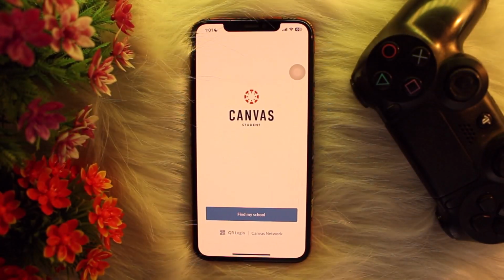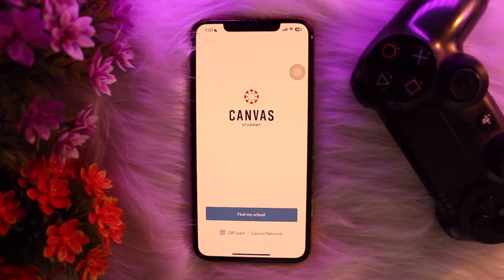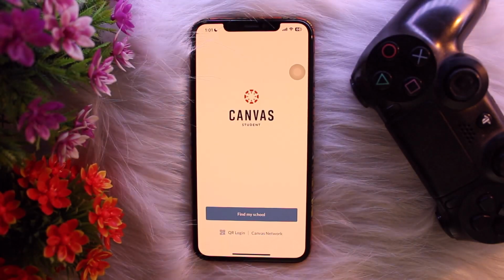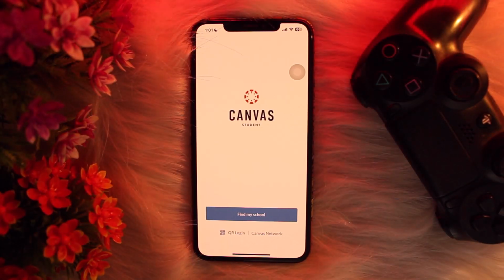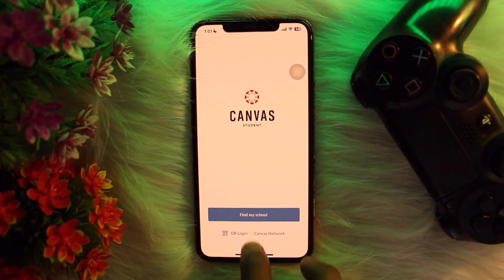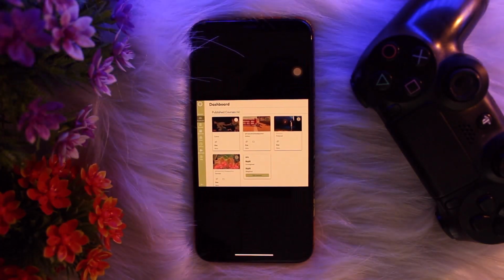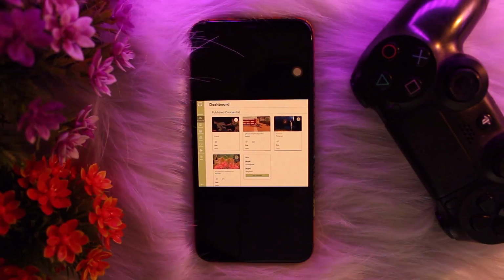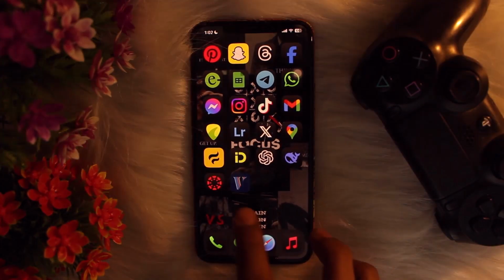How to Change the Background Color in Canvas Student App – Customize Your Dashboard - 2025